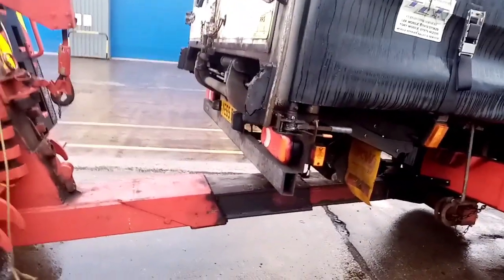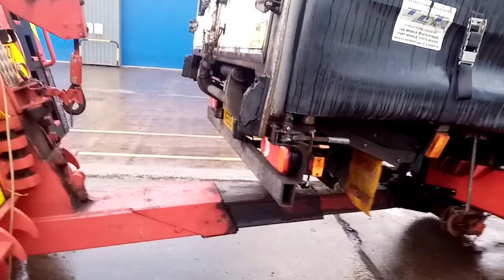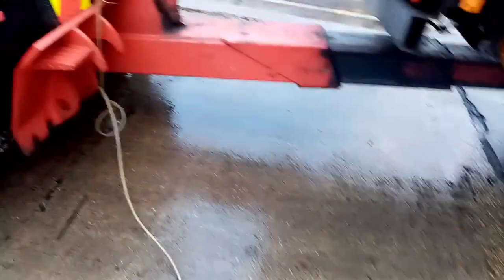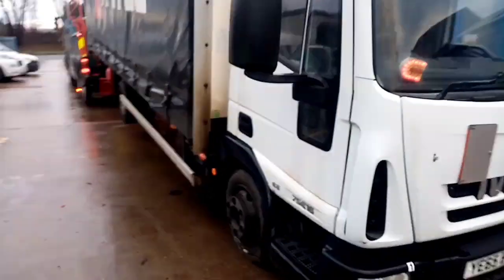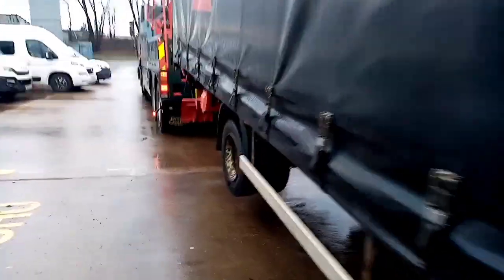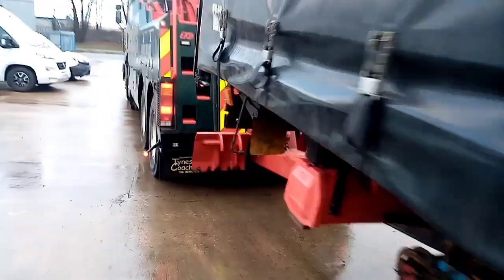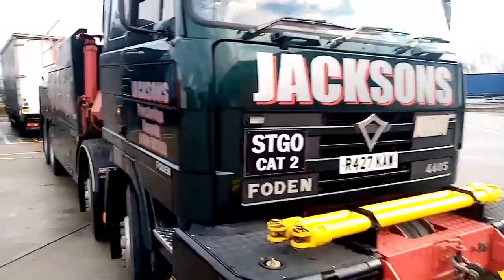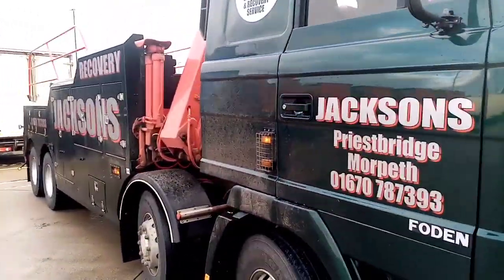Recovering iveco 75E out of the dealers